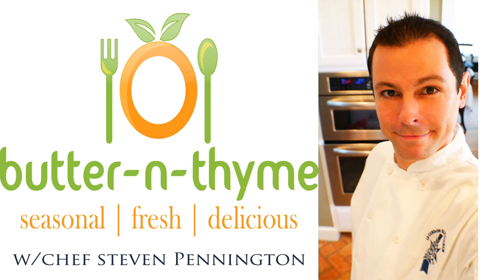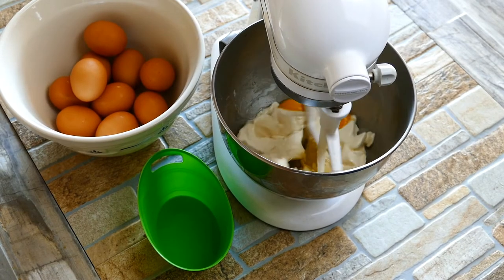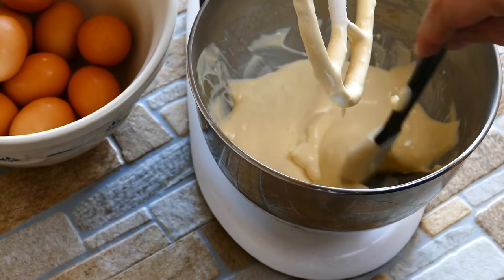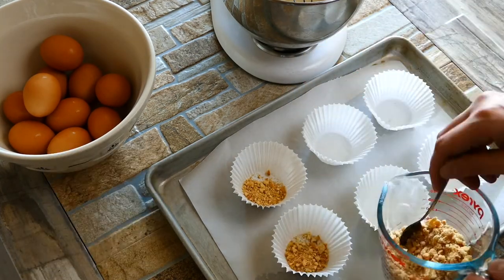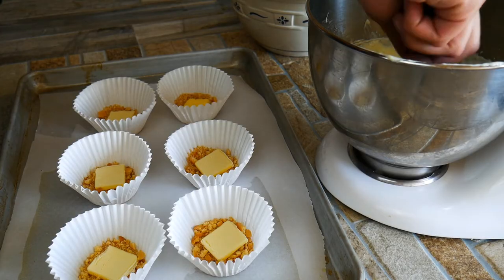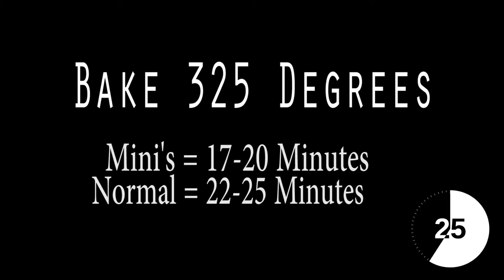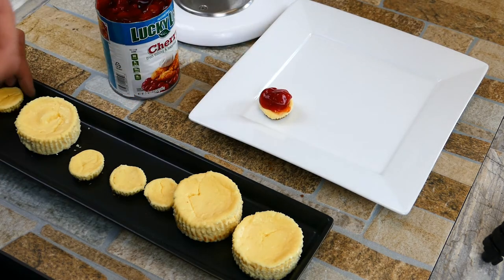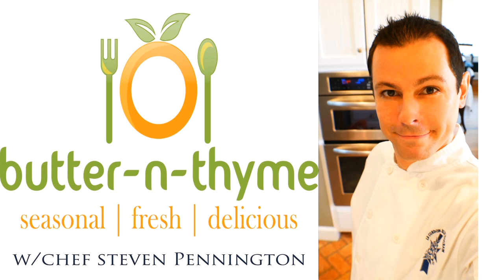Cherry Cheesecake Recipe | Grandma’s Holiday Recipe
Cherry Cheesecake Recipe - Simple holiday party recipe. Make ahead dessert that stores perfectly in the refrigerator until your party begins. Happy Holidays!

In today's video, we're diving into the sweet world of baking to create a classic favorite with a twist - Mini Cherry Cheesecakes! Whether you're a seasoned baker or just starting out, this recipe is perfect for all skill levels.

What's Cooking:

The Creamy Filling: We start with a rich and smooth cream cheese base, adding just the right amount of sweetness and vanilla essence.
The Crust with a Twist: Moving away from the traditional graham cracker crust, we're embracing a family secret - vanilla wafer crust!
The Cherry on Top: And of course, no cherry cheesecake is complete without the cherry topping, adding that burst of flavor and color.